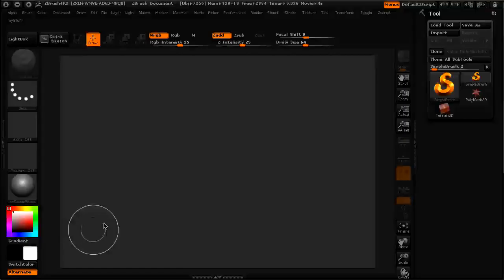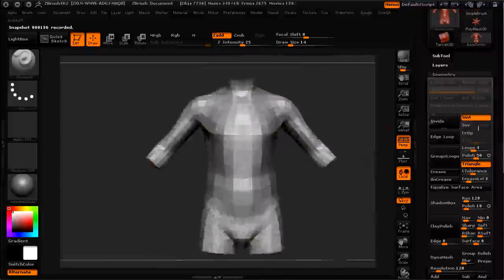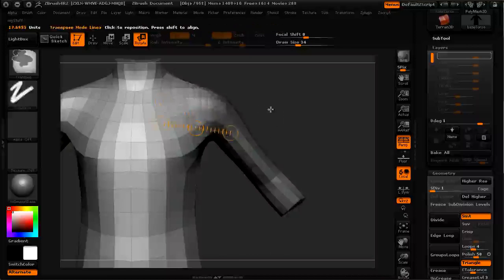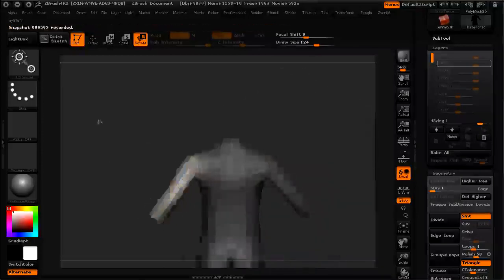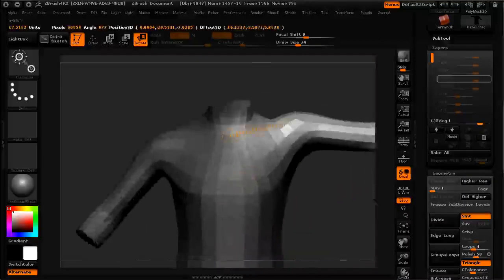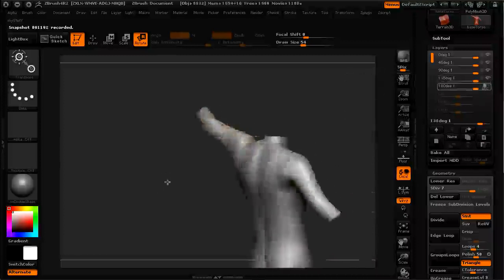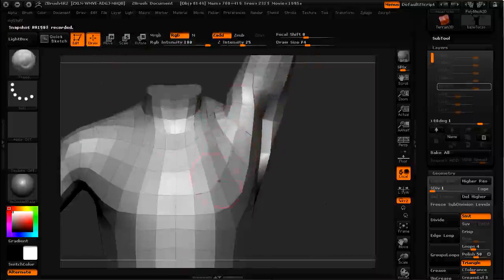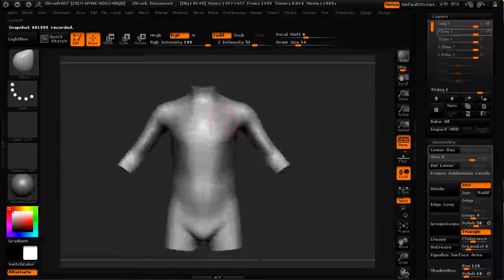1 Scapulo Humeral Rhythm Setup In Zbrush 1